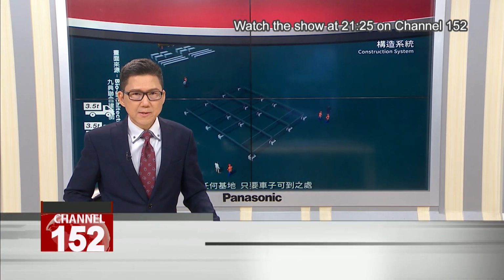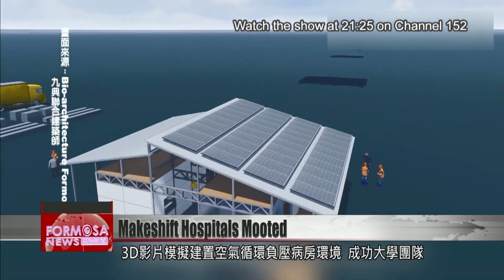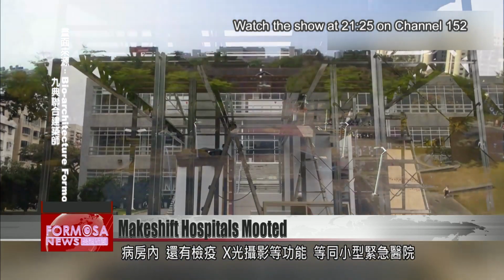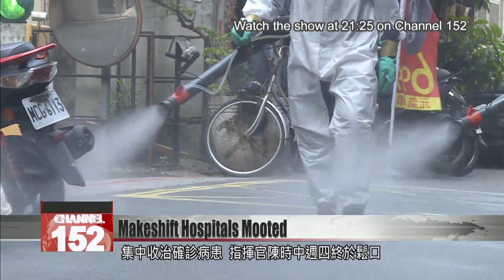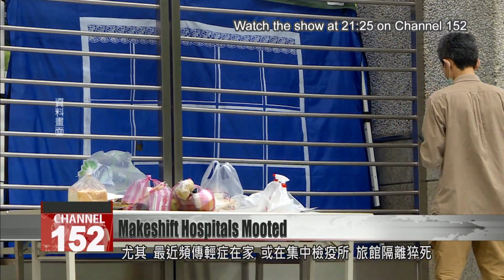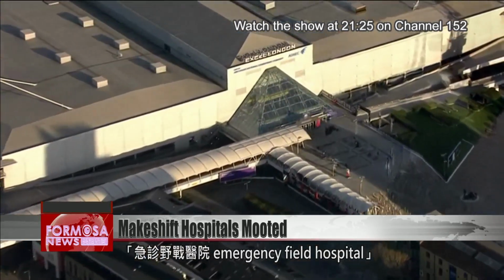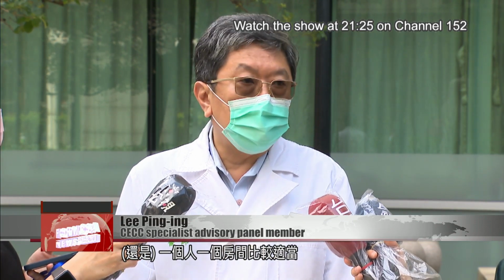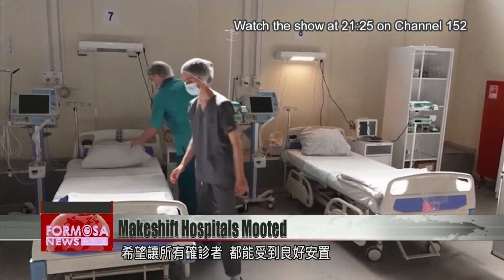CECC open to building makeshift medical facilities for COVID patients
With case counts continuing to rise, the central government says it will explore the possibility of creating makeshift medical facilities for COVID patients. Central Epidemic Command Center head Chen Shih-chung says many countries have already done the same to cope with their COVID outbreaks.

In this animation, a 3D model of a negative pressure isolation unit is built from the ground up. Last year, National Cheng Kung University and the firm Bio-architecture Formosana designed this mobile medical unit, which looks like a simple modular home and can be constructed in just three days. It has 4 pings of floor space - 2 pings of patient sleeping quarters, a 1-ping washroom, and a 1-ping workspace. It can serve as a quarantine space and provide medical services like X-rays, as if a miniature hospital. The prototype design was released last year as an open-source document, with an invitation to the world to download and use free of charge. Now, amid Taiwan''s local COVID surge, it''s once again captured attention.

With hospitals overcrowded in greater Taipei, there have been calls for the government to build makeshift emergency hospitals, to provide centralized care for COVID patients. On Thursday, the head of the CECC said it was open to the possibility.

Chen Shih-chung
CECC
Looking for ways to construct medical facilities outside of the preexisting facilities - that''s something everyone does, and we will not be an exception. We''ll do this to whatever extent it is possible. To be prepared is to be safe.

The issue of makeshift hospitals reared its head this week, after several mild COVID cases were found dead in their homes or quarantine facilities. Some experts propose building emergency field hospitals like the NHS Nightingale Hospital in the U.K.

Liu He-ran
New Taipei deputy mayor
In the future, as this epidemic develops, perhaps we''ll find alternative ways to handle COVID cases. Alternative solutions like the one mentioned by the reporter who raised this question. We''ll be in constant communication with the central government over each and every potential alternative.

Local officials said they hoped to explore alternative quarantine solutions with the central government. Experts warn that many supporting measures are needed to support the creation of makeshift hospitals.

Lee Ping-ing
CECC specialist advisory panel member
In these makeshift facilities, you''d ideally want patients to be situated one to a room. And you would need the appropriate medical manpower - enough physicians and enough nurses. That way if something goes wrong, you''d at least have the manpower in place. With COVID-19, sometimes the patient deteriorates quite suddenly after symptom onset.

With medical resources stretched thin, the CECC said it was open to adopting practices used in other nations to safely situate confirmed COVID cases.